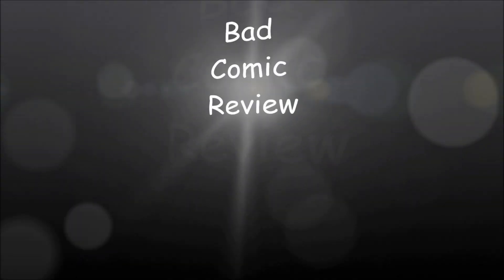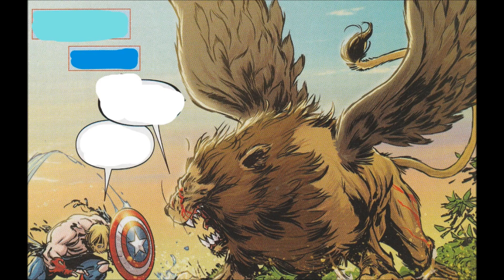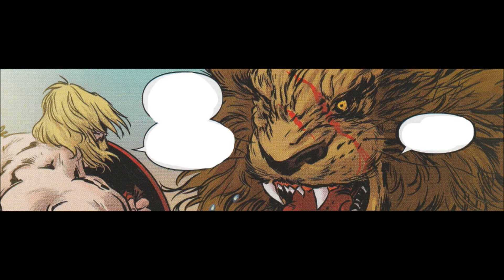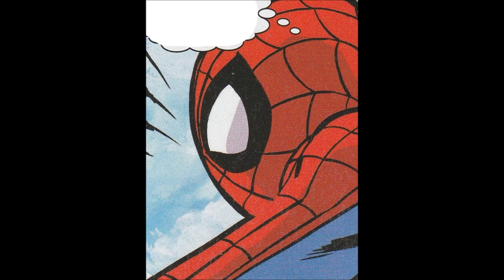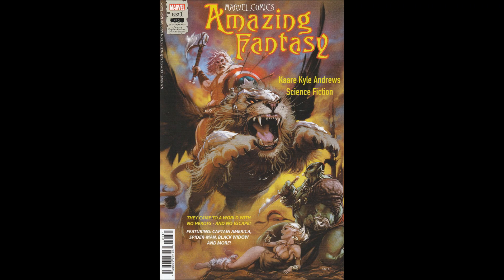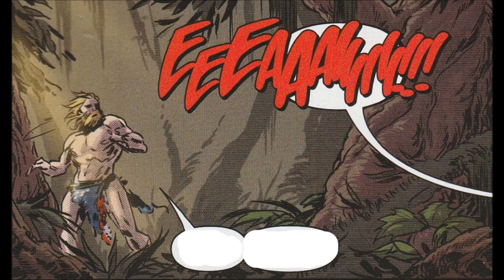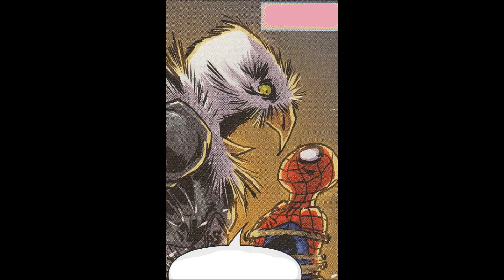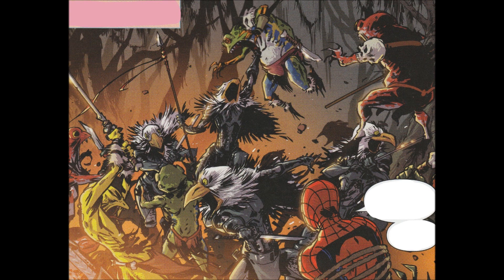Amazing Fantasy -- Issue 1 (2021, Marvel Comics) Review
On this episode of Bad Comic Reviews: We're looking at issue 1 of Amazing Fantasy from Marvel Comics' 2021 five-part mini-series. Captain America, Spider-Man (Peter Parker), and Black Widow find themselves in a strange fantasy land.

Story, art & colors by Kaare Andrews, with letters by VC's Joe Sabino. Cover by Kaare Andrews.